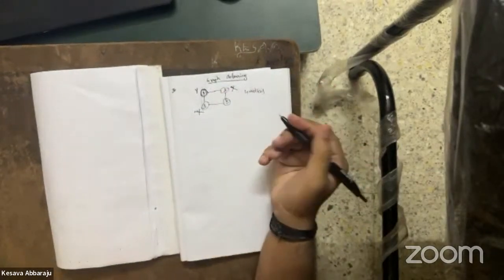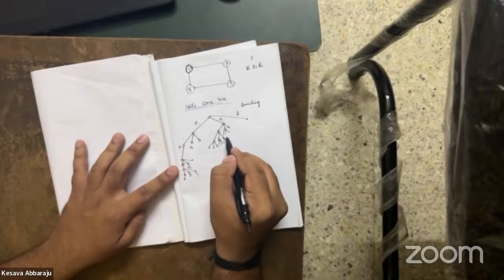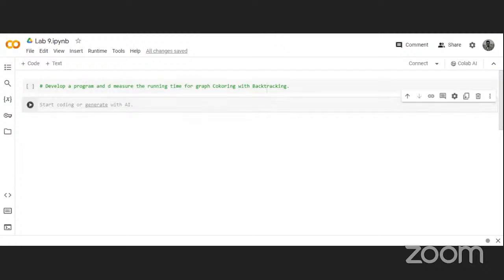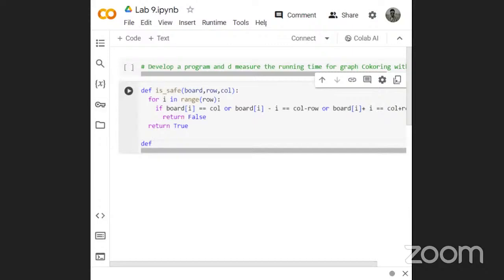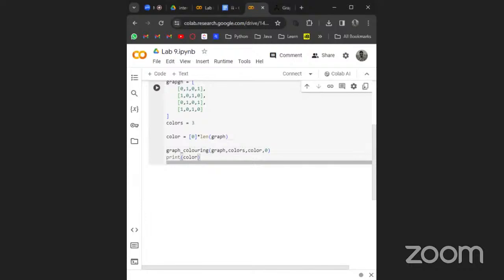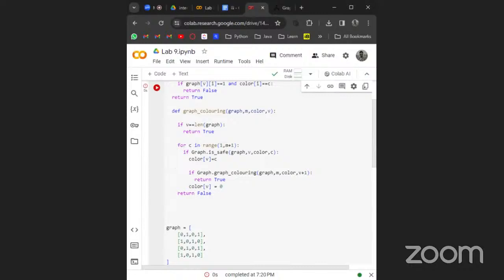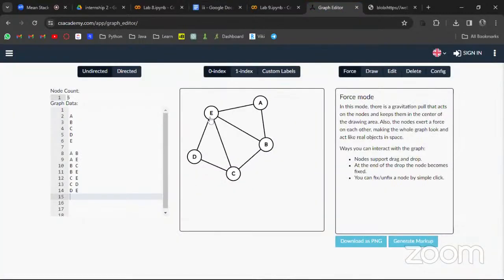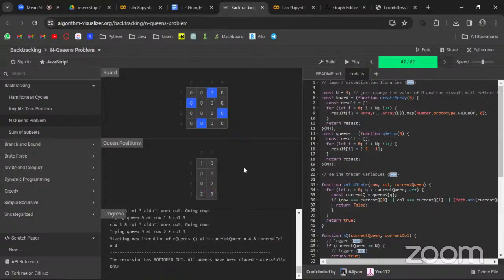Code Lab 08.04.2024 [AN]